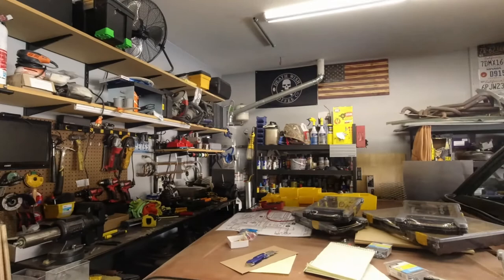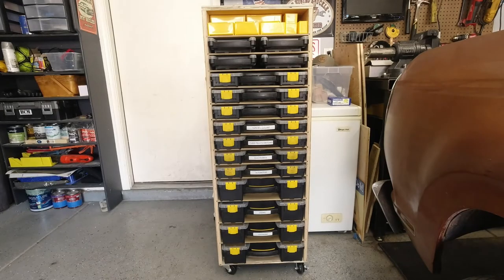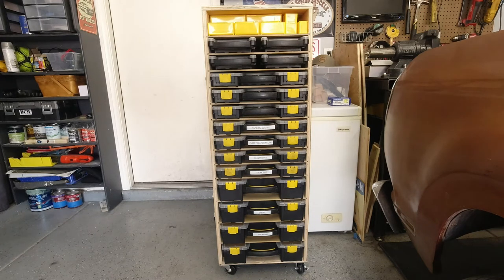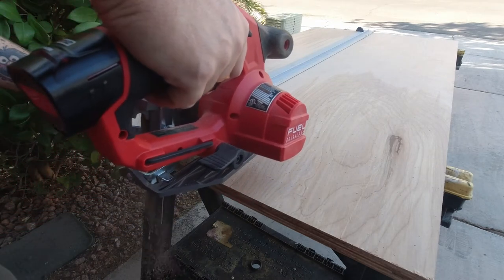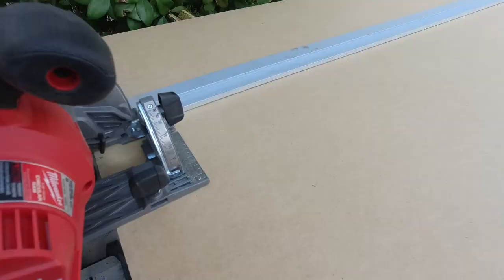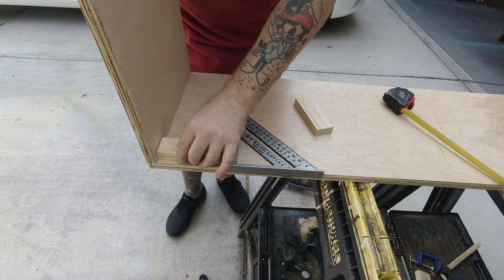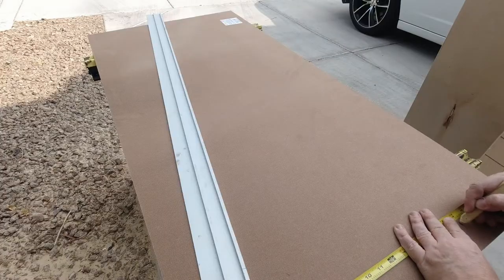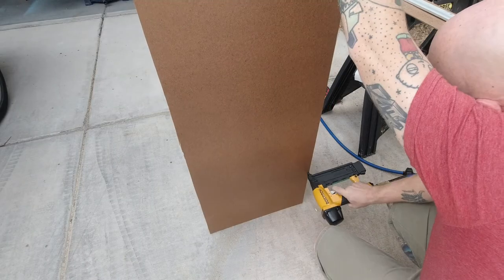Harbor Freight Sortimo Storage Bin Small Parts Case Organizer - One Day Build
I needed to upgrade my storage system for my Harbor Freight Storage Bins that I use for small parts and home repair DIY projects.  This project can be used for other brands of portable storage bins such as Stanley, Commander, HDX, etc.

Tools used on this Build:
- Porter Cable 7 ¼” Circular Saw Amazon
- clamps Amazon
- Milwaukee router Amazon
- Bostich Brad Nailer Amazon
- Milwaukee ½” Drill Driver Amazon
- Kreg Jig J4 Pocket Hole System Amazon

What I Use To Film:
IPhone 8